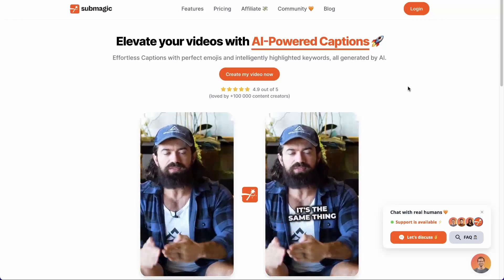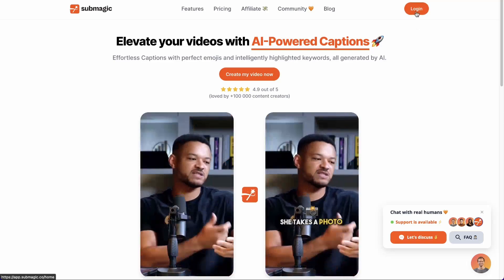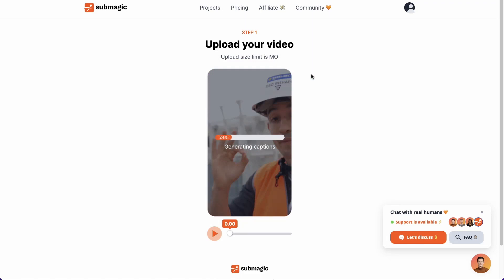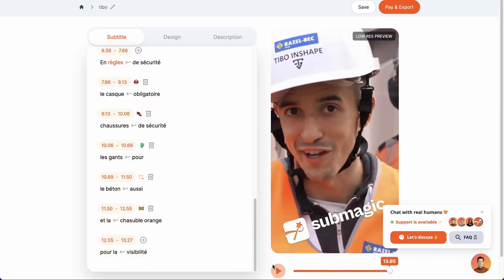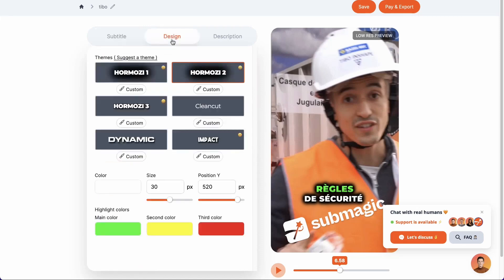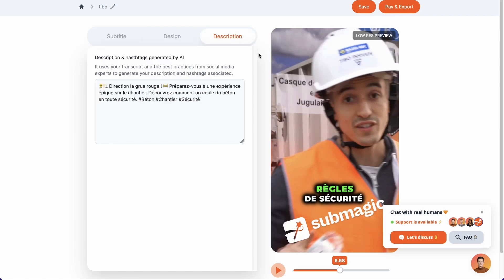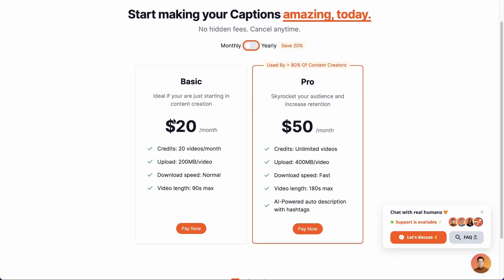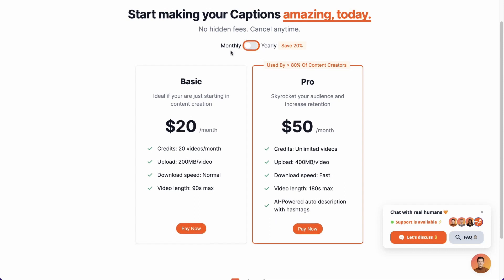SubMagic Review - AI Subtitle Generator Review